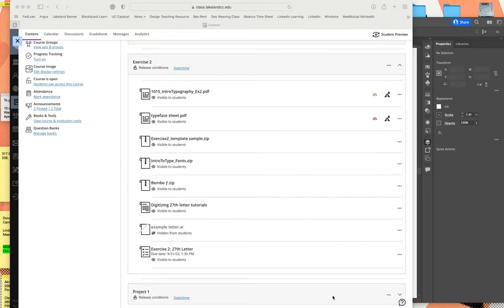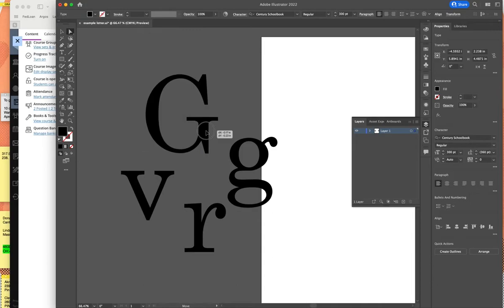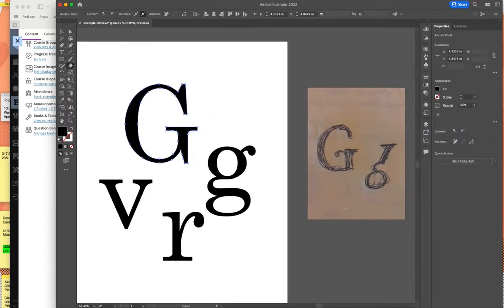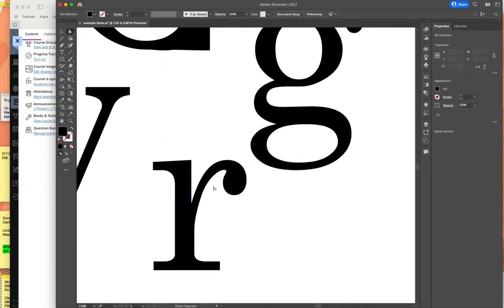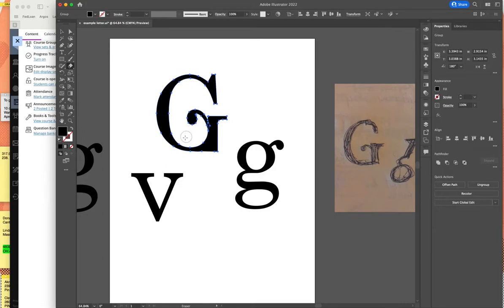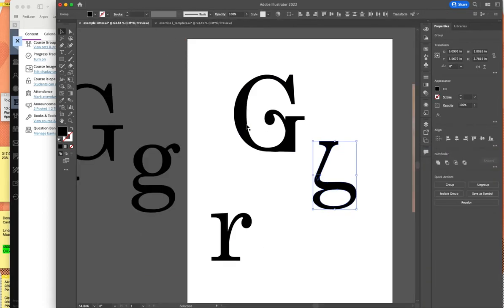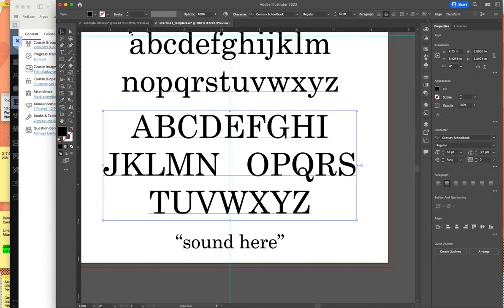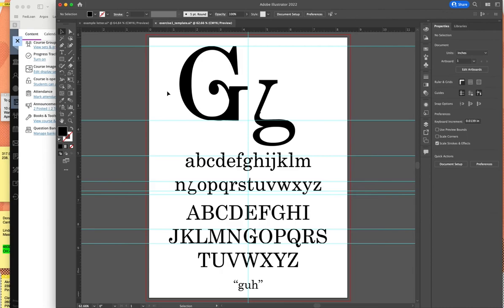Exercise 2 Tutorial